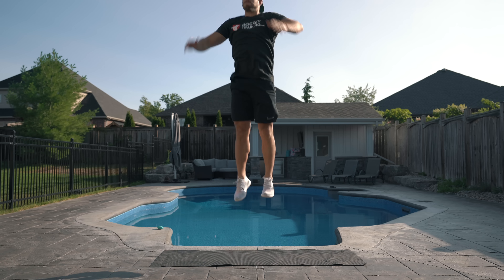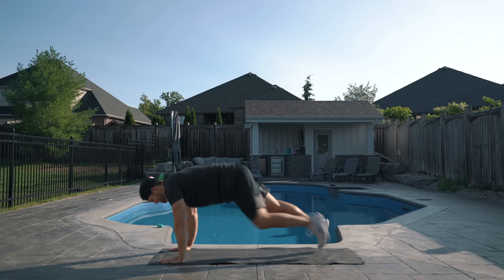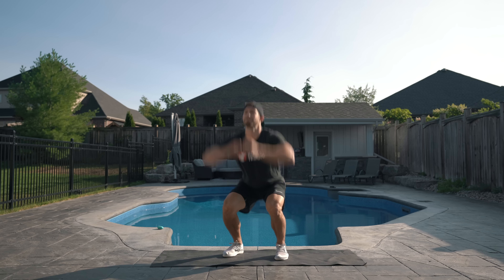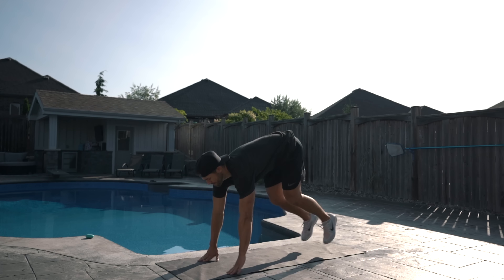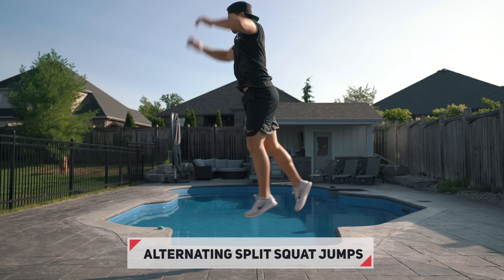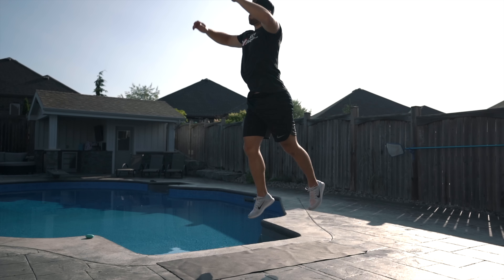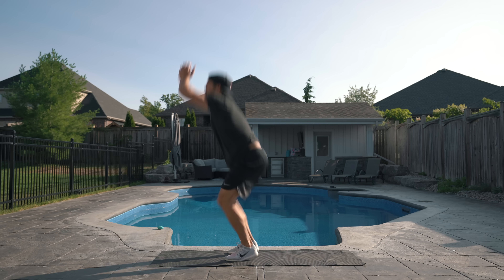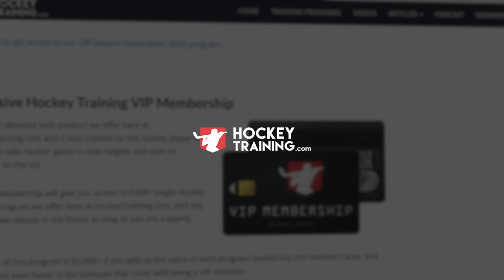At-Home Hockey Conditioning Workout [For Small Spaces] 🏒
- Get our Hockey Training Programs here!

At-Home, Limited Space Bodyweight Hockey Conditioning Workout

Warm-Up Circuit:

A1: Prisoner squat x 10
A2: Mountain climbers x 6/side
A3: Cossacks squat x 6/side
A4: Push-ups x 10

*Go through this warm-up circuit twice resting 30-45 secs between rounds.

The Workout:

A1: Plyo Push-ups 4 x 5 with 10 secs rest
A2: Vertical jumps 4 x 5 with 45 secs rest

B1: Bulgarian split squat jumps 4 x 3/leg with 10 secs rest
B2: Close grip push-ups for speed 4 x 8 with 45 secs rest

C1: Alternating split squat jumps 4 x 3/leg with 10 secs rest
C2: Plank 4 x 60secs with 45 secs rest

D: As many military burpees as possible in 60 secs

*A, B, C represent supersets. Example - Perform A1, rest 10 seconds, perform A2, rest 45 seconds and repeat for 4 rounds or sets.

Train Hard,
Kevin